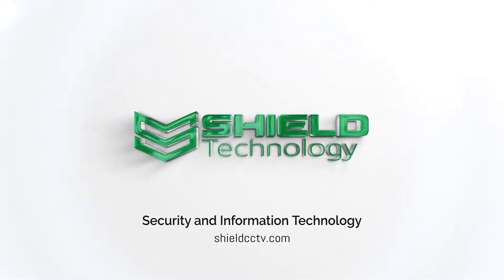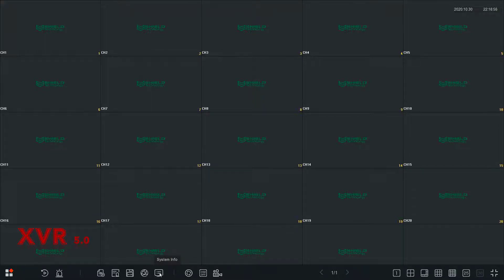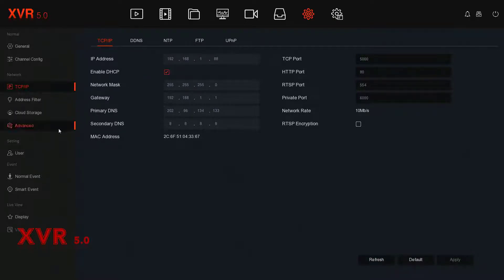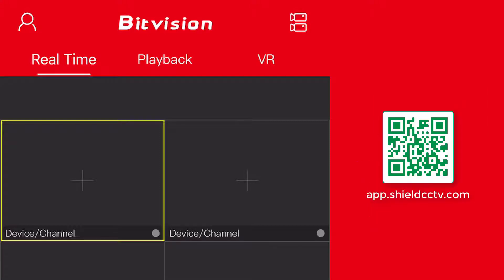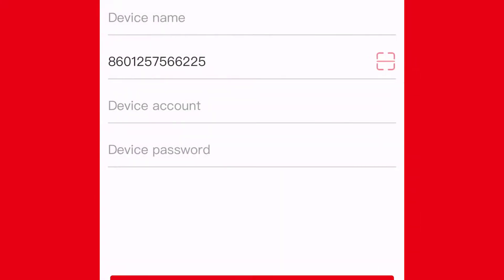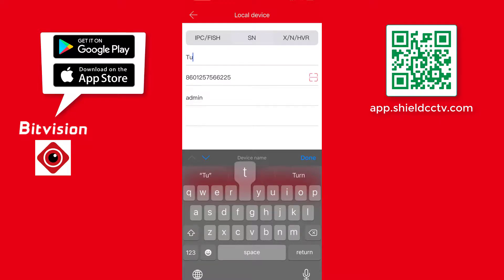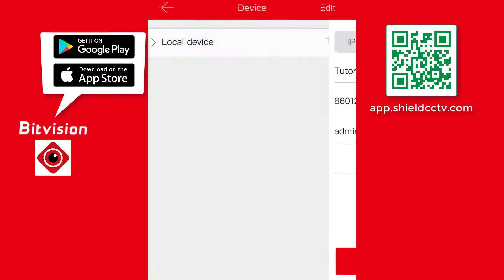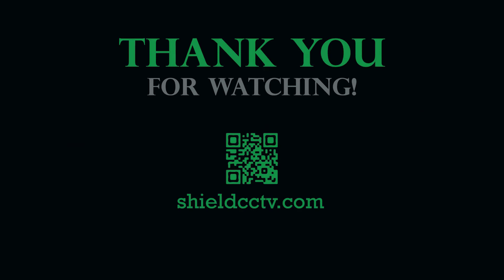XVR 5.0 ( CN-H265 series) - P2P Configuration for BitVision (iVMS 520)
P2P configuration tutorial for Shield Technology CN-H265-XX series DVRs and NVRs with the XVR 5.0 software that support the BitVision mobile app.

0:00 Intro
0:18 XVR 5.0 Login
0:38 How to find the P2P QR Code
0:58 View P2P Connection Status
1:11 Enable DHCP
1:20 Enable P2P
1:34 Troubleshoot Connection
1:50 BitVision App Configuration
2:05 Add Device Without Registering
2:20 Add Device with SN
2:45 Default User Account
2:58 Default Device Password
3:05 Device Name
3:21 Device Does Not Exists Error
4:00 View Cameras
4:24 Outro